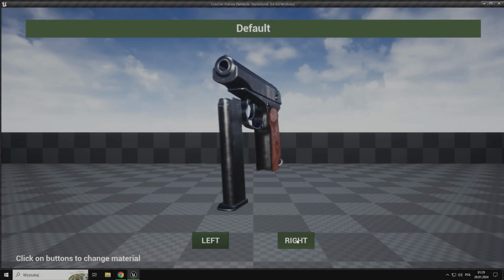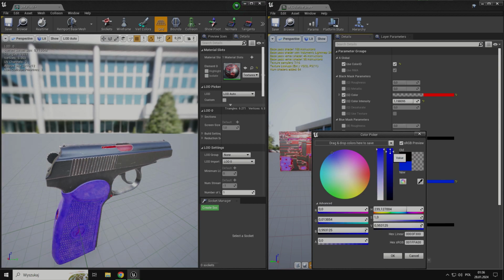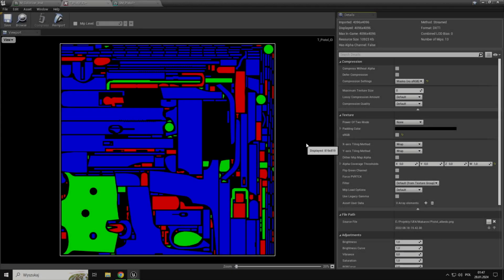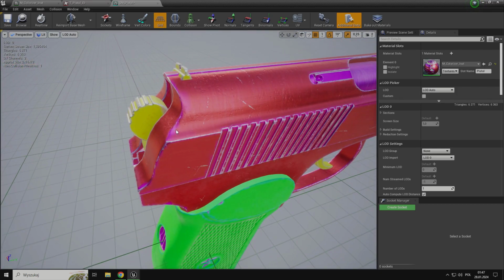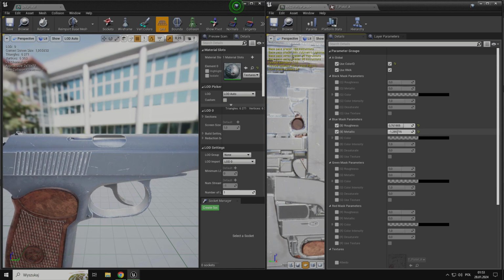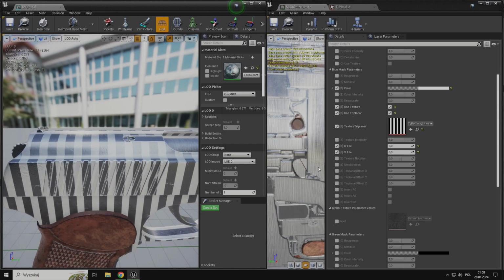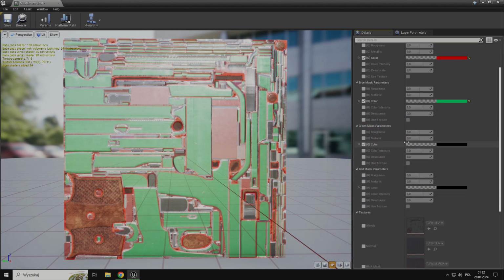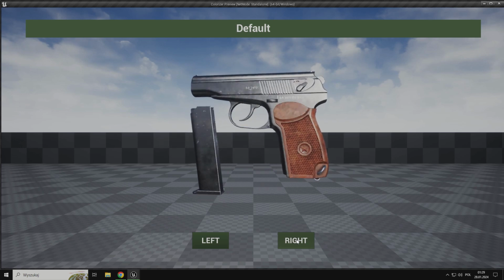Colorizer Overview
00:00 - Intro
00:59 - Modes of working
02:13 - ColorID texture
03:30 - Changing colors
04:44 - Roughness and Metalness
05:21 - Patterns
06:12 - Triplanar
07:52 - Multiple objects / materials
08:41 - Runtime support